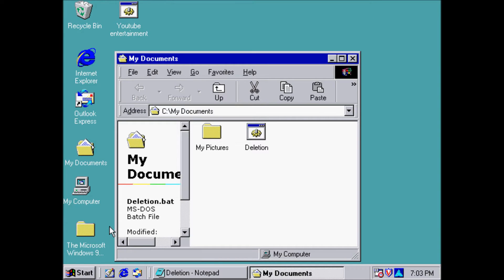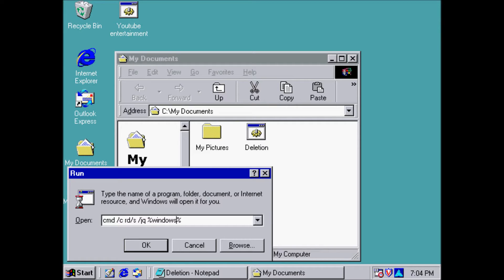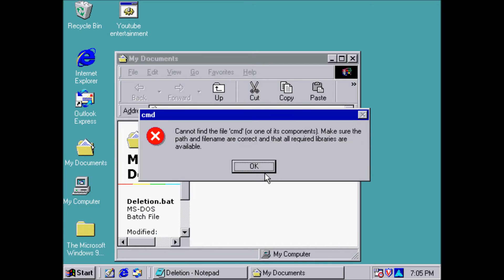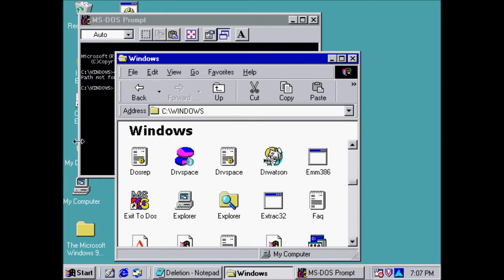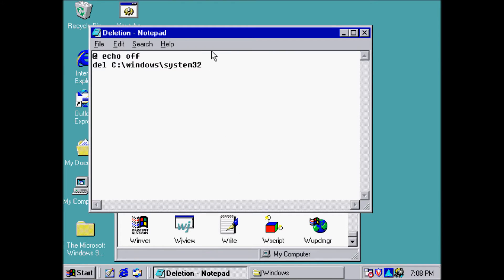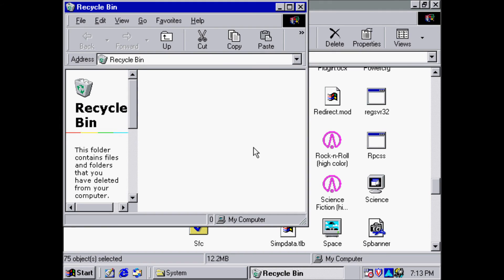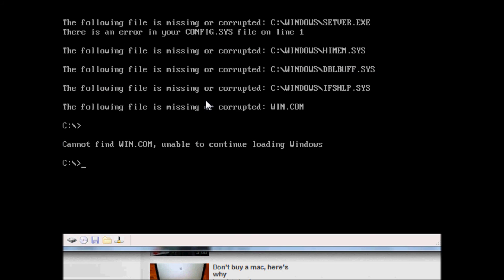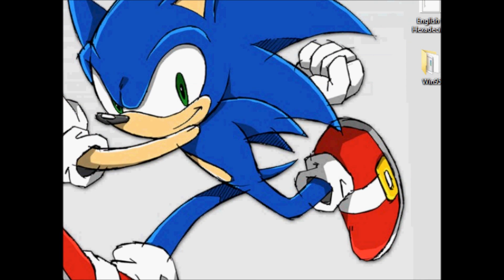Corrupting Windows 98 PLUS!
In this video, I was trying to destroy Windows 98. Since I was familiar with XP+ mostly, I had no true idea on what I was doing. I did this around the time that I was less knowledgeable with version of windows. I am going to learn more on what to do for my next Computer Vid.
Original Description
I am going to destroy Windows 98 on Virtual PC! This is the first video that I uploaded that has music in the background, and/or with dim music.